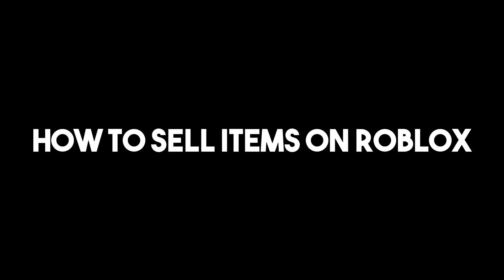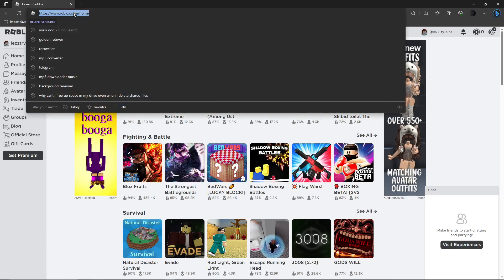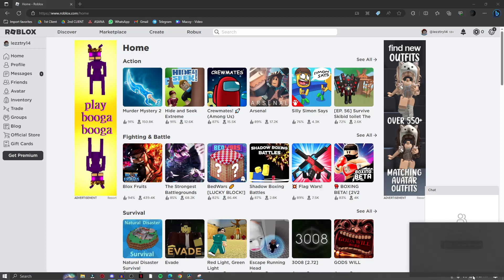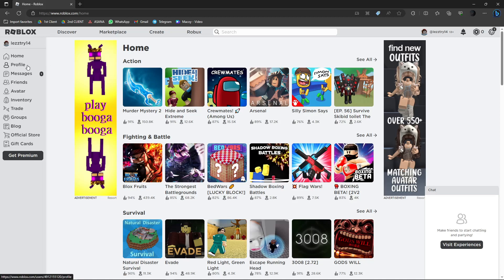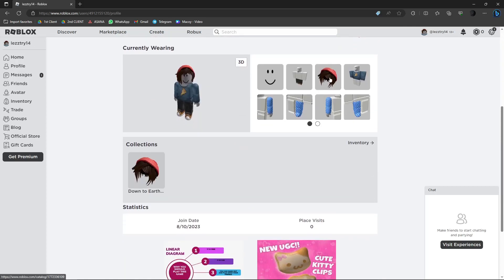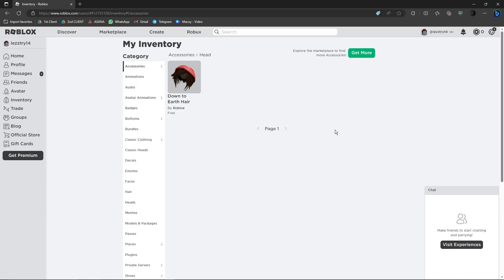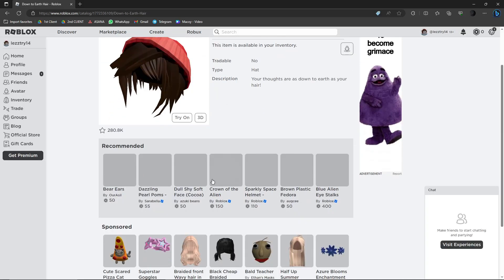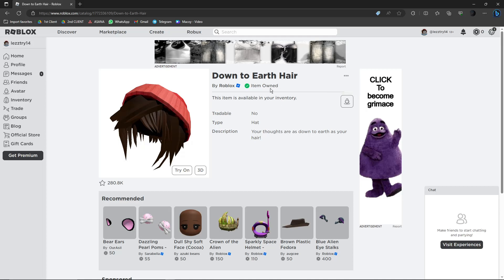How To Sell Items On Roblox (Earn Robux)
Are you playing Roblox and have items like accessories or clothing your are not using. Or do you create these accessories, hats or clothing? Then this video might be for you, we will explain how you can sell any Roblox Item on Roblox Marketplace and earn Robux with it!!